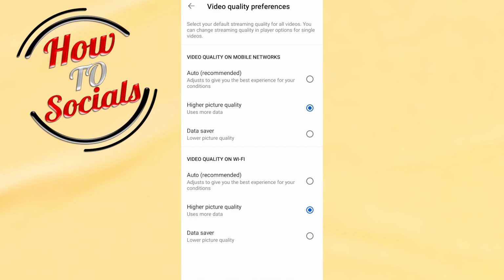How to Remove Auto Quality in YouTube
This video will show you how to remove auto quality in youtube.